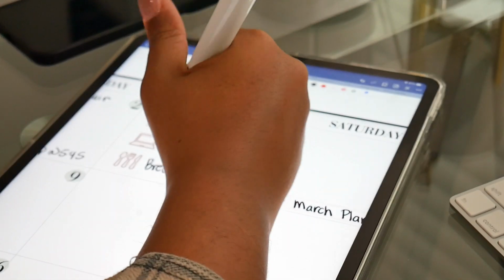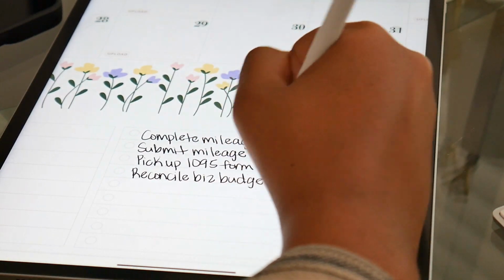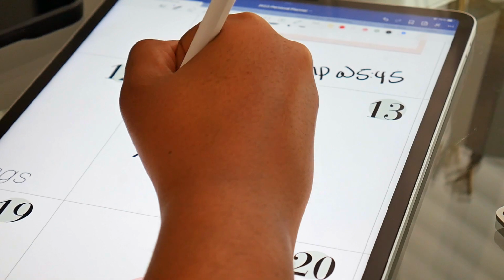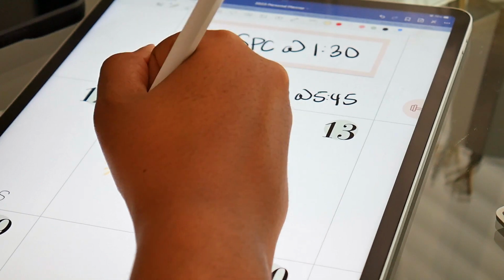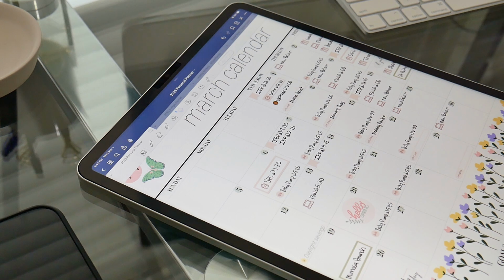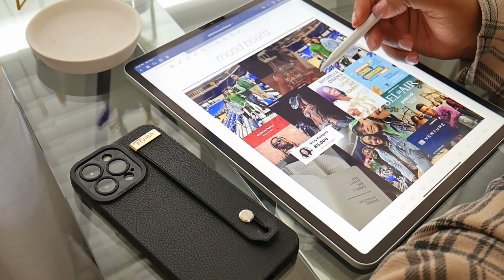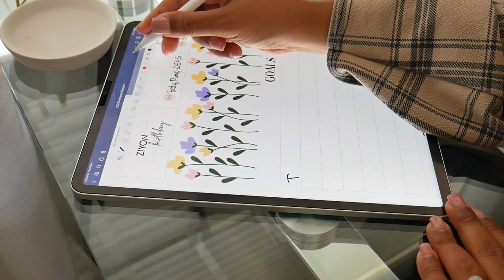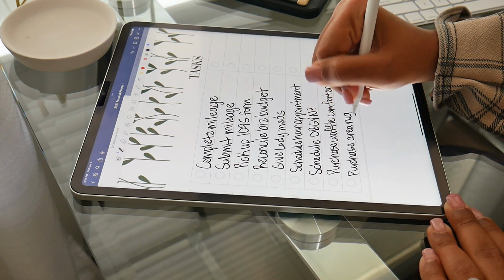MARCH 2023 MONTHLY PLAN WITH ME | digital planner set up ✍✨🖥